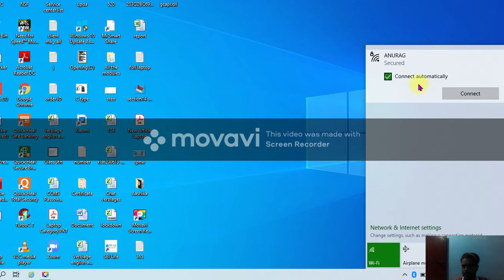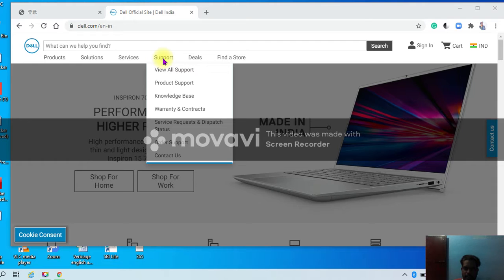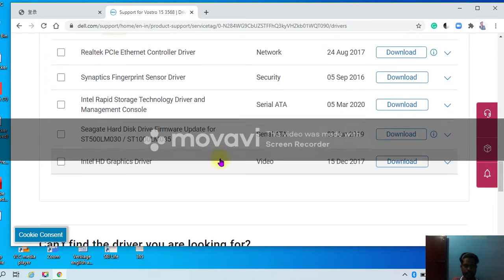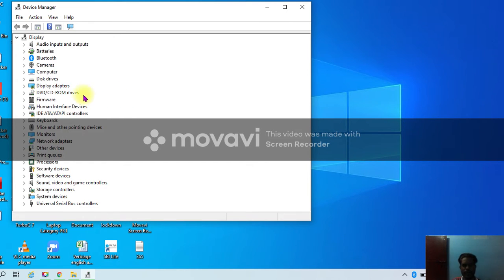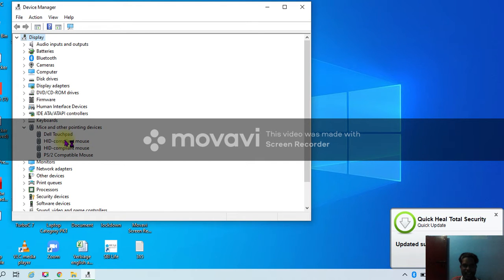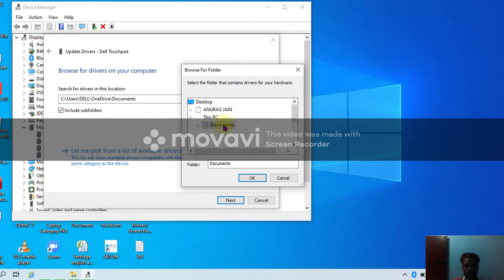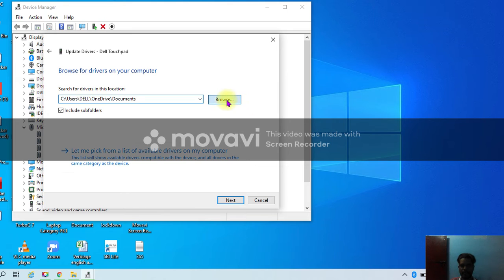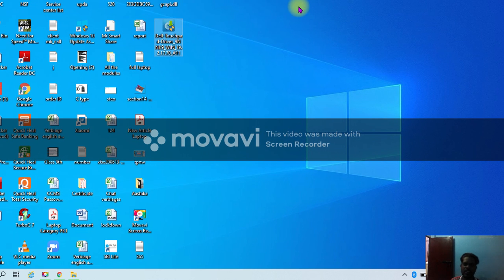Notebook touchpad not working Part 2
In the last video we had tried to fix the touchpad driver issue, where we do not have the driver in this video we will learn how to install the drivers